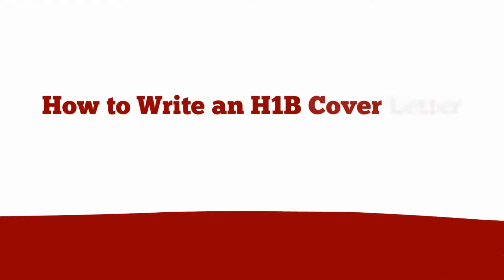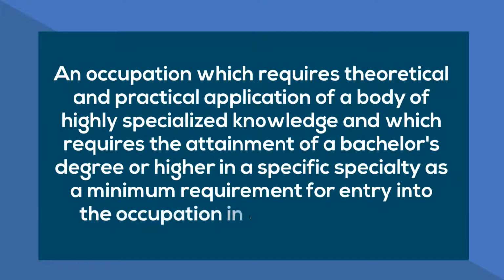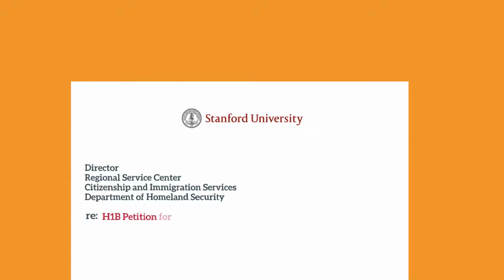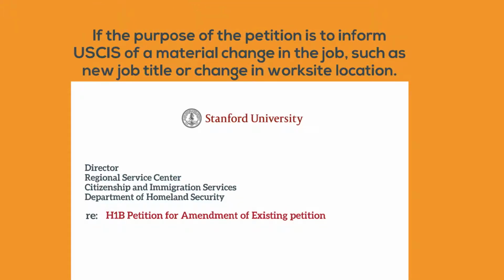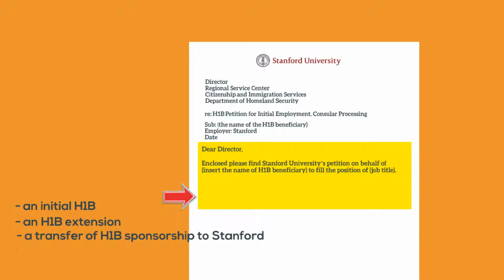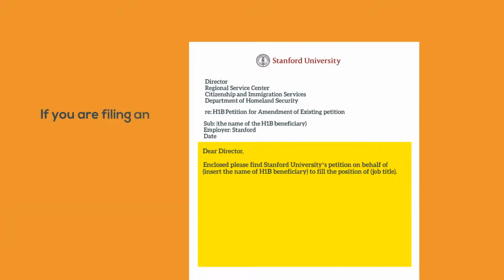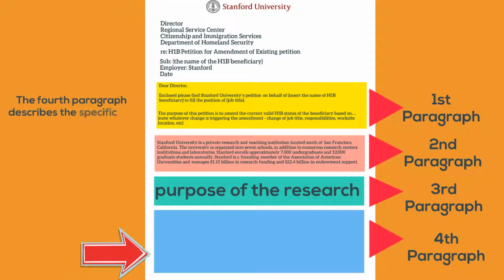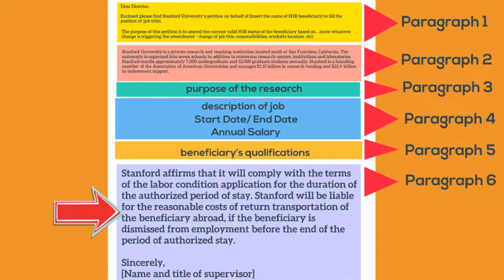H Cover Letter